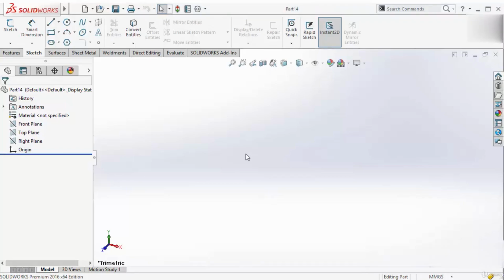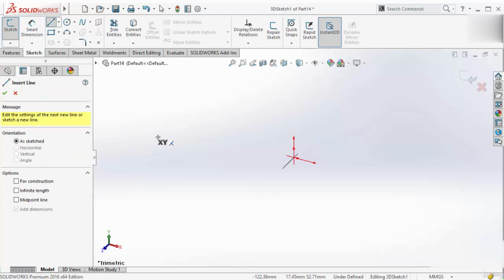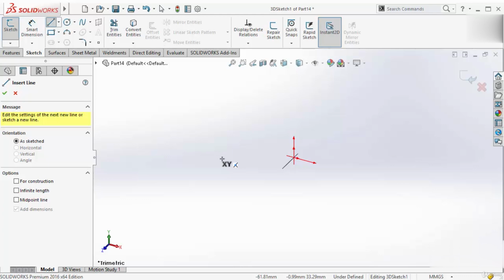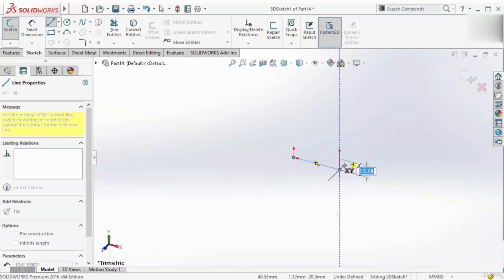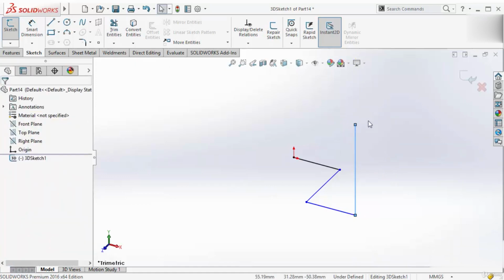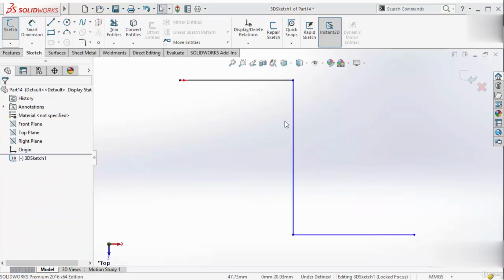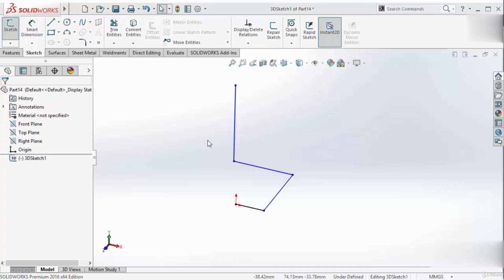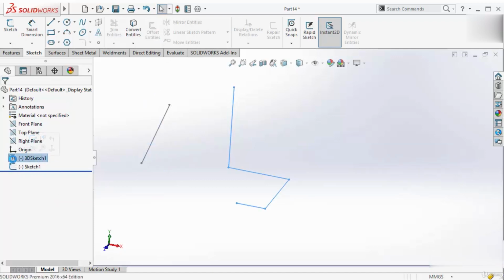CREATE 3D SKETCH